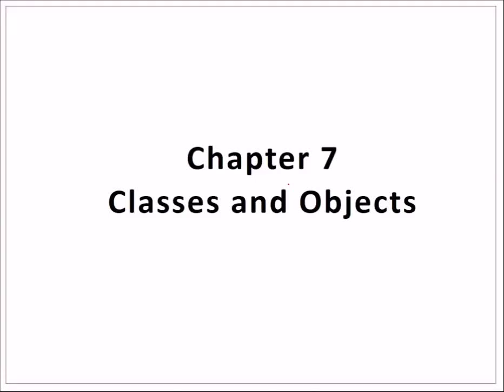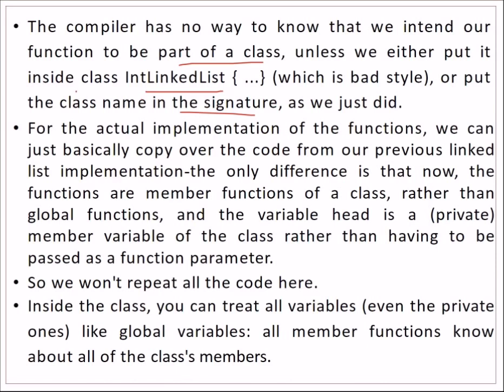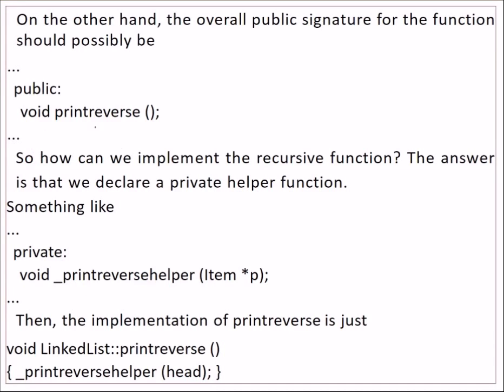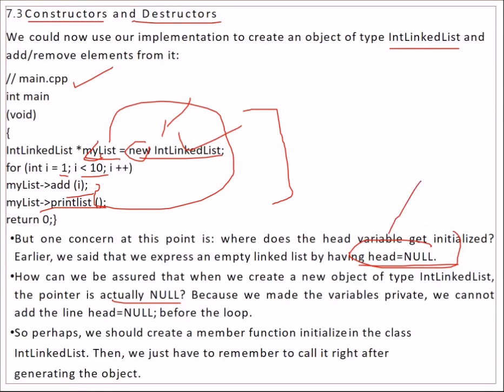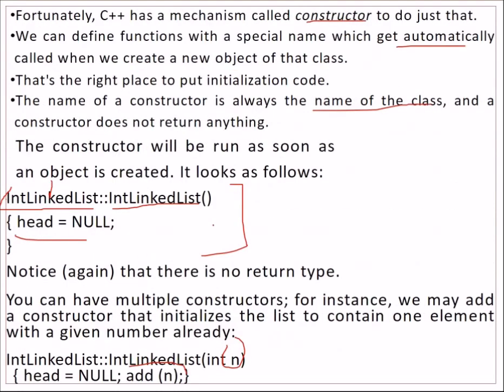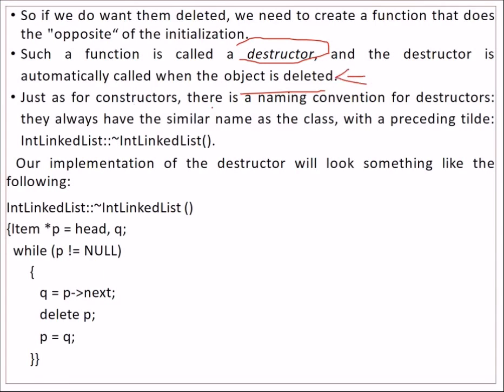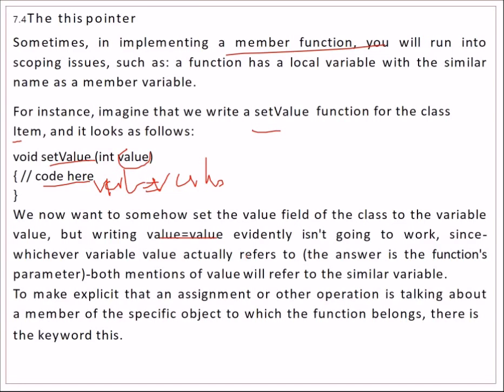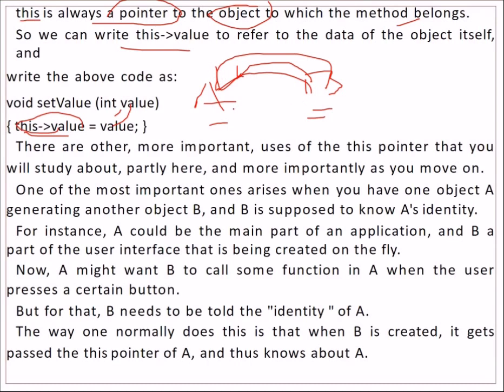LECTURE 7 DATASTRUCTURES CLASSES AND OBJECTS PART 2